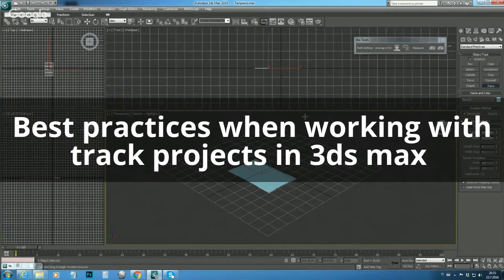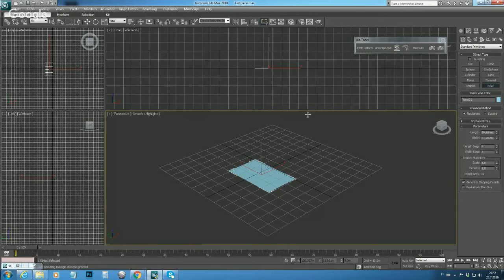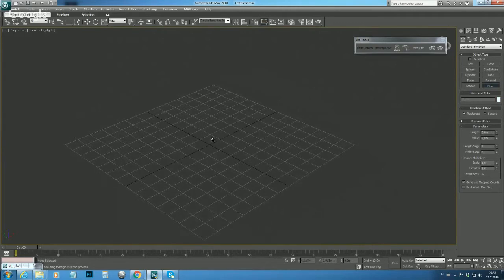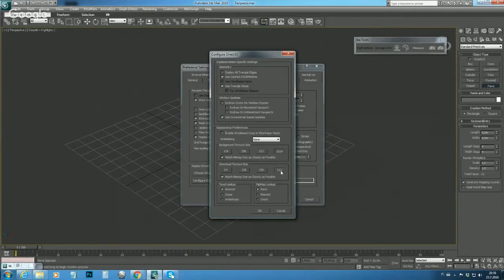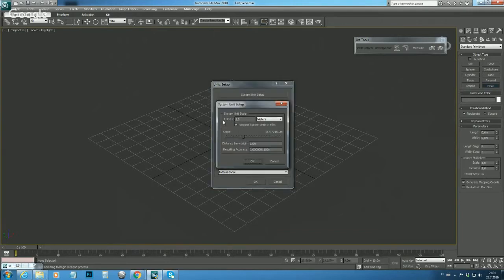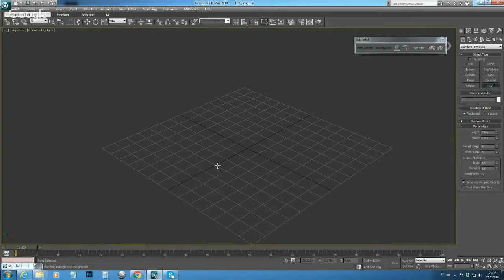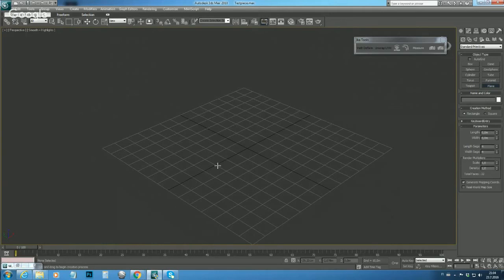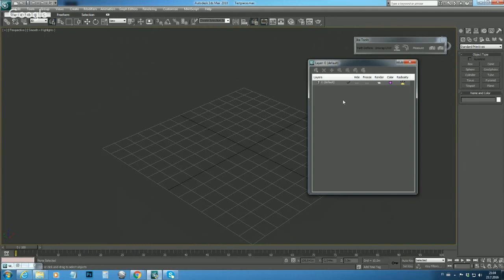rFactor 2 Track Dev Tutorial: 03 Best practices when working track projects in 3ds max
rFactor 2 Track Dev hangout held by "Jka"

Other videos in this series:

01 - Setting up Track Development file- and folder structure + mandatory files (like gdb, scn files) to the DevMode